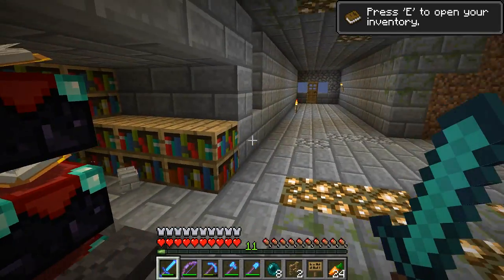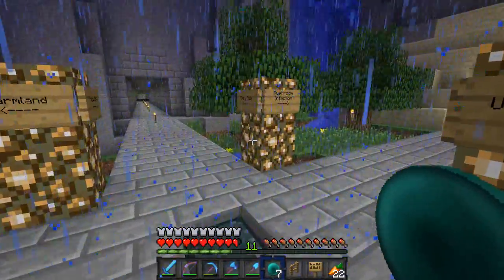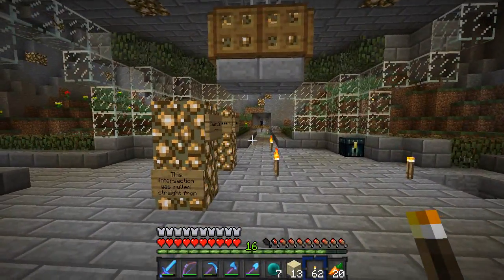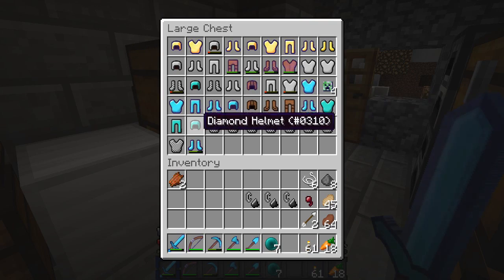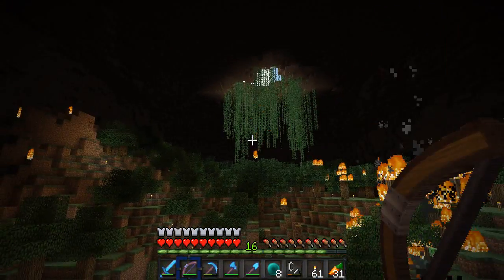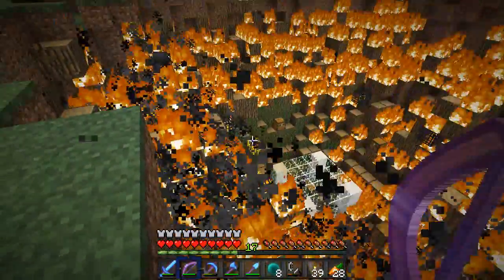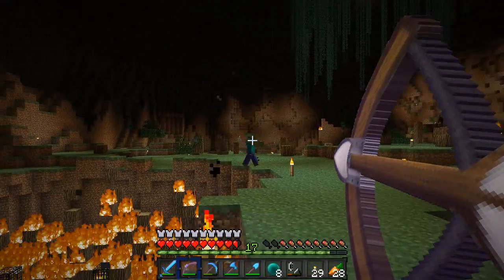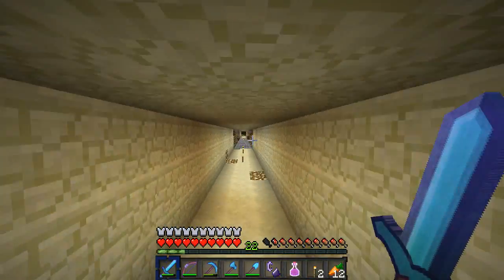CTM Map Corrupted Lands II Episode XIII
Hi Guys

This is my final Episode on this CTM Map, I hope you enjoyed.

JJ

The texture pack you guys can see here is Point_FourCraft. It is not yet available for download but I'm his friend so I got it. =D